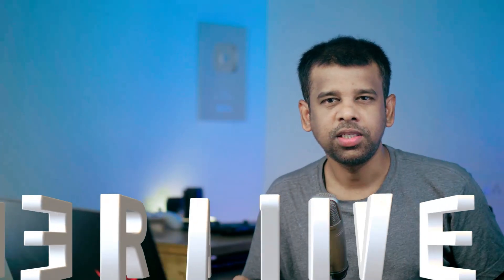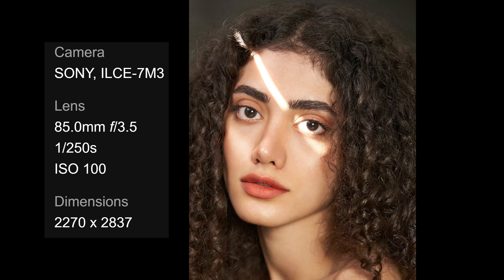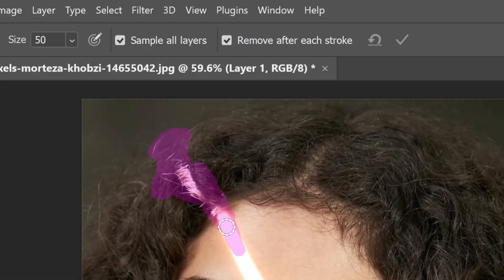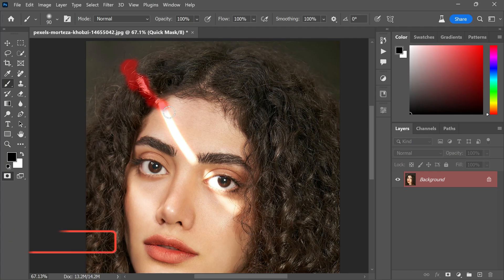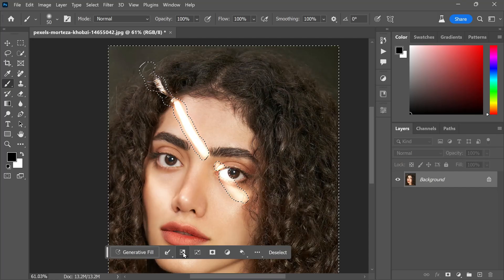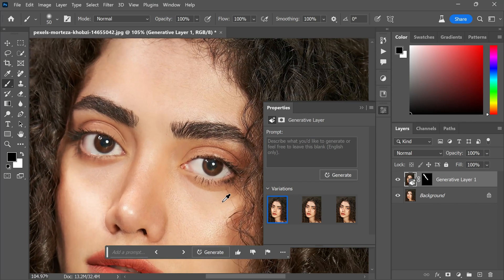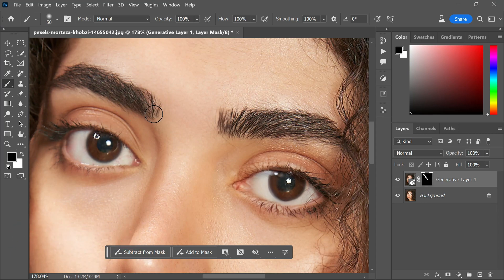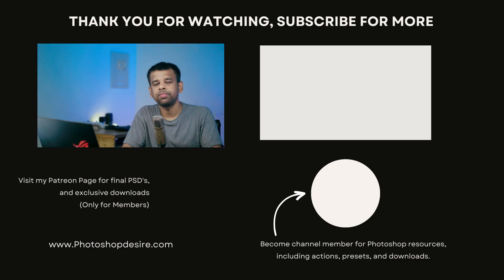STOP... Don't DELETE BAD PHOTOS - Try THIS!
In this Photoshop AI tutorial, Generative fill has revolutionized the way I approach editing in Photoshop. It's an incredibly versatile tool that simplifies the editing process and adds enjoyment to it. With generative fill and other cutting-edge tools in Photoshop, there are no longer any bad or useless photos. We can easily fix framing issues, remove distractions, and enhance any type of photo.

In this video, I'll demonstrate the traditional method of removing unwanted objects using tools like the spot healing brush, remove tool, healing brush, or patch tool. However, there are still some areas that require further attention. That's where the generative fill tool comes in.

To use the generative fill tool, enable the quick mask mode, select the brush tool, and paint over the areas you want to fix. Disable the quick mask mode, and you'll see a selection around the problem areas. If needed, invert the selection. Click on the generative fill button and describe the object or scene you want to generate. Alternatively, you can leave the prompt box blank for the tool to fill based on the surroundings in your image.

Click "Generate" and be amazed as the generative fill produces variations of the fix. Thumbnail previews are displayed for you to choose from. Select the ideal fix and a new Generative Layer will be created in the Layers panel. You can make further adjustments as necessary.

Zoom in to fine-tune the mask by using the brush tool and painting along the soft areas. Finally, compare the before and after results and witness the remarkable difference.

I highly recommend incorporating generative fill into your editing projects to expedite your workflow and achieve outstanding results.

Your support is appreciated. Take care and happy editing!